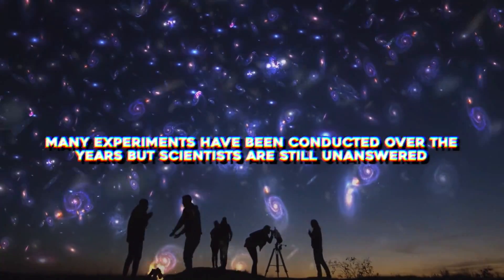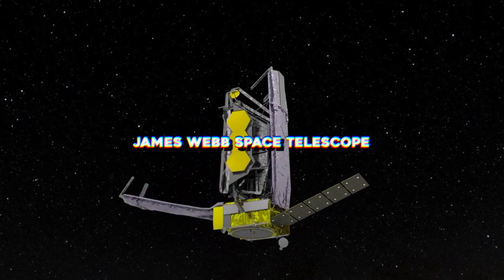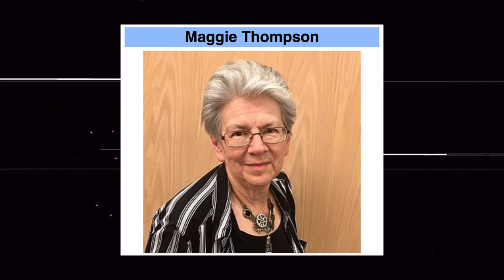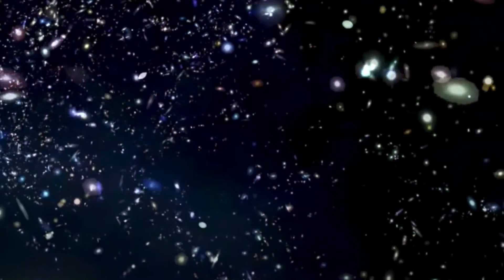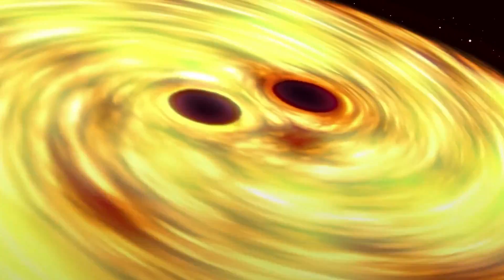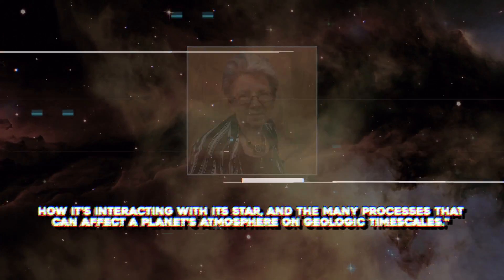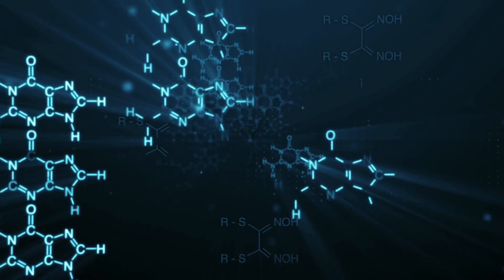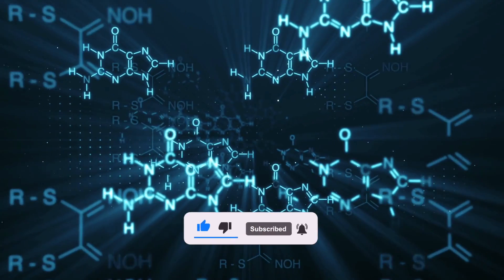James Webb DISCOVERED What No One Was Supposed To See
The question of whether we are the only ones in this entire massive universe or there exists some other civilization has bothered us humans for decades. Many experiments have been conducted over the years but scientists are still unanswered. However, one of the greatest mysteries is about to be unraveled by the most advanced and modern technology that has recently been launched into space. You guessed it right, we are talking about the massive James Webb Space Telescope whose incredible features are going to unravel a decades old and intriguing mystery. Welcome to Tech Land. Today you are going to find out how the JWST will answer the question of the presence of some other civilization in this universe?
We humans are the only civilization in this universe, for now at least. Despite the efforts, technology and studies, scientists still could not confirm if there is the presence of aliens out there in the cosmos. They have been searching for the possible signs of life and the only thing found related to the living organisms is methane. So, if life is abundant in this universe, so will be methane. But the question is, how scientists are going to detect this compound in this massive universe?
The answer to not only our question but also to one of the most asked questions lies in the iconic masterpiece, the James Webb Space Telescope. Named after late government official, James Webb, who oversaw NASA for a number of years during his time in public service, James Webb Space Telescope is NASA's largest and most powerful space science telescope. It's one of NASA's Great Observatories that includes massive space telescopes like the Hubble Telescope that peer deep into the universe.
NASA's James Webb Space Telescope will explore the cosmos to learn more about the universe's history, from the Big Bang to the formation of alien planets and beyond. It is created to answer perhaps the most perplexing question of all: whether there is someone, or something, alive out there in the cosmos or if we are completely alone. In order to work towards finding the possibility of life, scientists recently explained what, precisely, Webb should be looking for in pursuit of alien life.
The $10 billion James Webb Space Telescope is an infrared space observatory equipped with four science instruments that will enable observations in visible, near-infrared and mid-infrared wavelengths. It is this feature of the telescope that is going to help the scientists get their answers. So, when the James Webb aims at exoplanet atmospheres, it’ll use spectroscopy to identify chemical elements. One of the things it’s looking for is methane, a chemical compound that can indicate the presence of life.